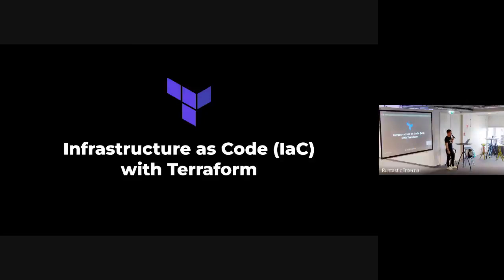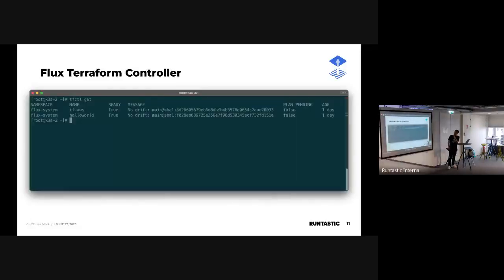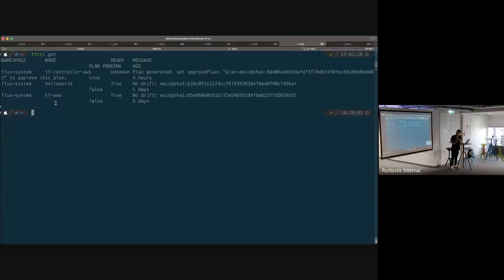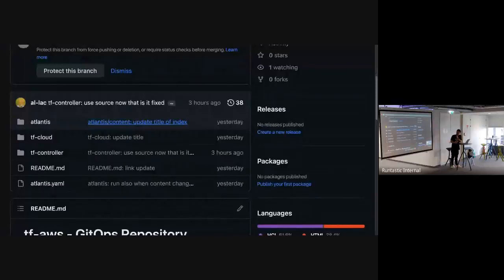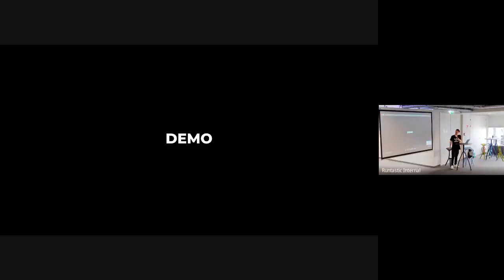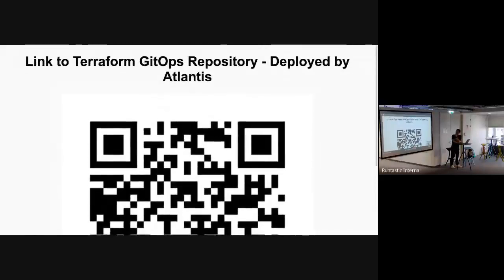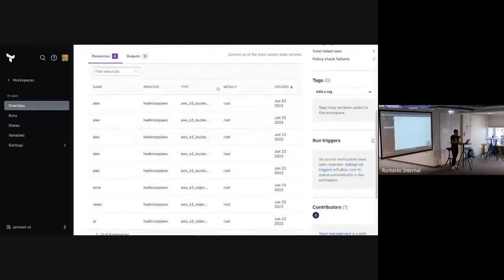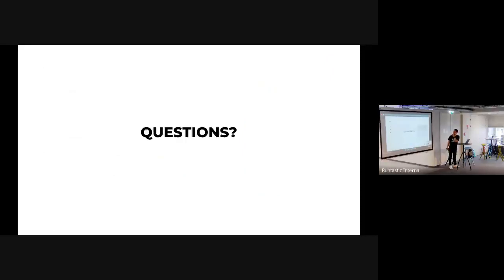24.1 CNCLinz - Alexander Lackner - GitOps & Terraform: A Match Made in Cloud Heaven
Terraform is rapidly evolving as the preferred choice for organisations looking to implement Infrastructure as Code.

In this session, we'll explore how the adoption of GitOps practices can dramatically enhance your Terraform setup.

Our focus will be the Flux Controller for Terraform, an instrument that integrates GitOps into your existing codebase. This tool is comparable to Crossplane, but with the distinct difference of using Terraform code (HCL) over YAML.

Following this, we'll evaluate other noteworthy tools such as Atlantis and Terraform Cloud, both of which present compelling alternatives. This session aims to provide attendees with a comprehensive understanding of the dynamic landscape of Infrastructure as Code tooling.